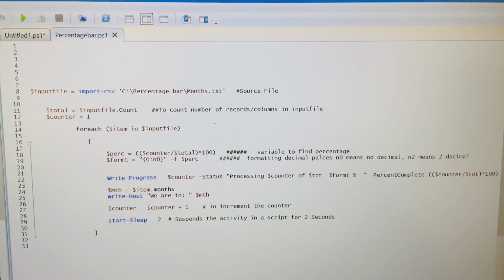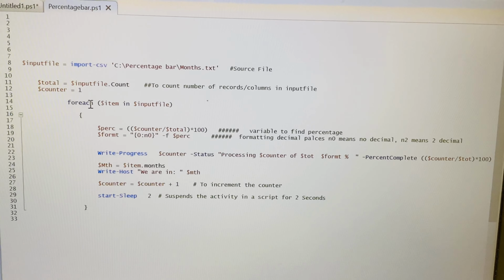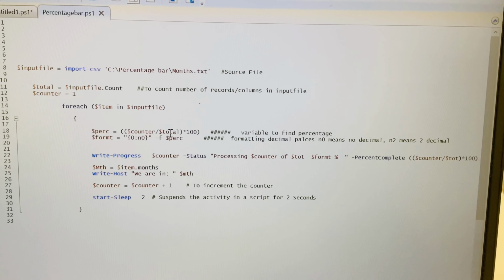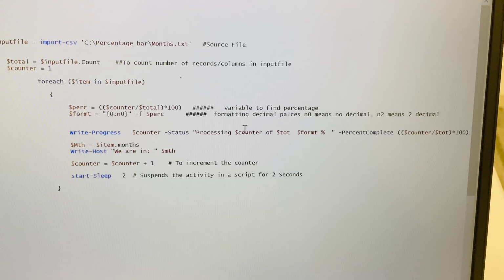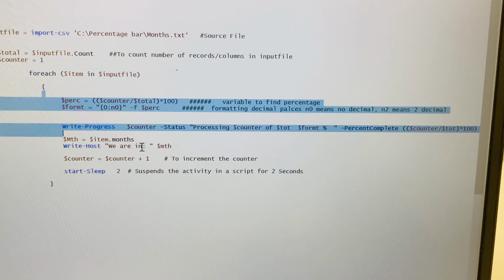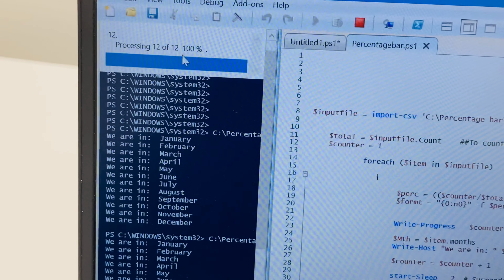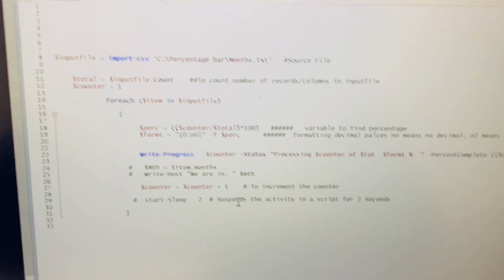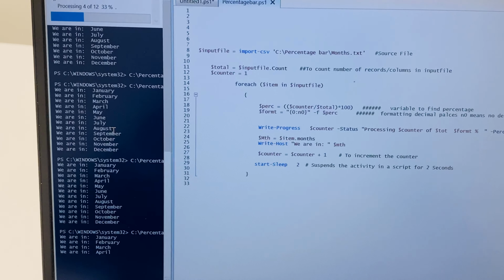How to show status bar in powershell scripting